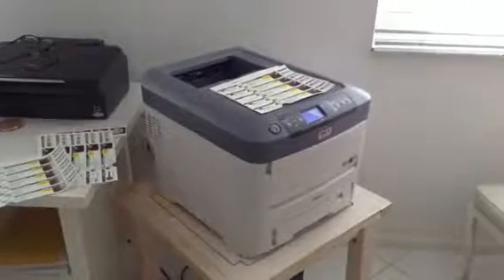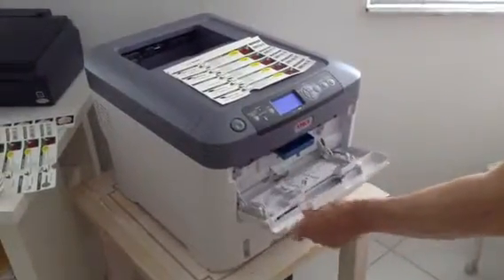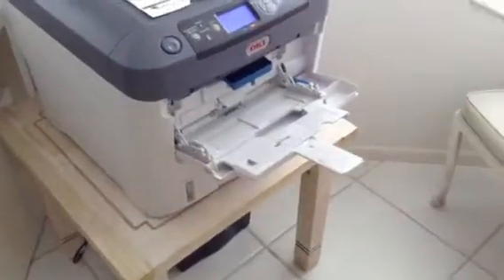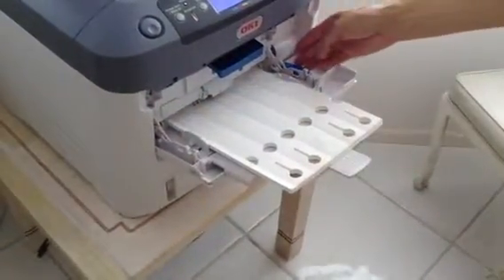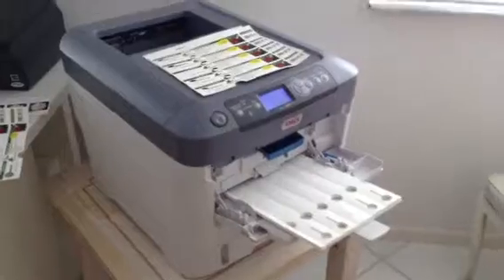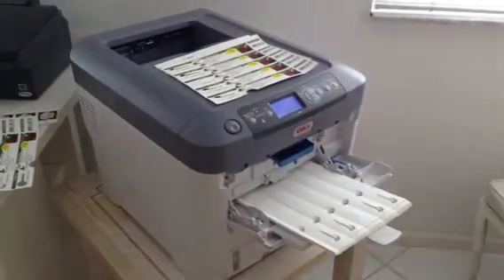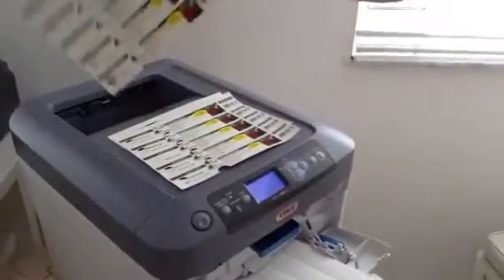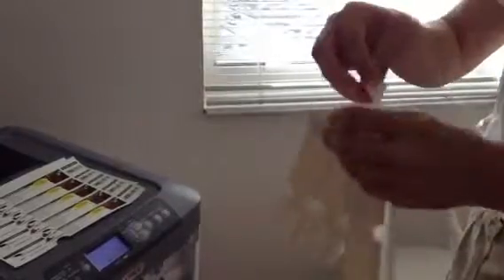Floralabels on OKI laser printer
How to feed labels on an OKI printer from the MP tray